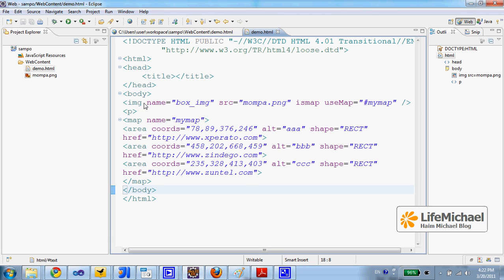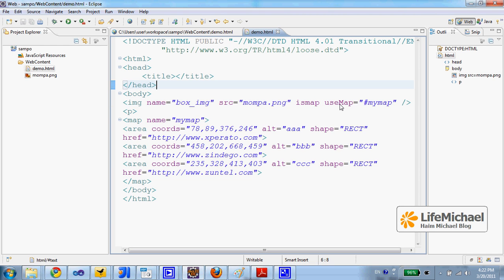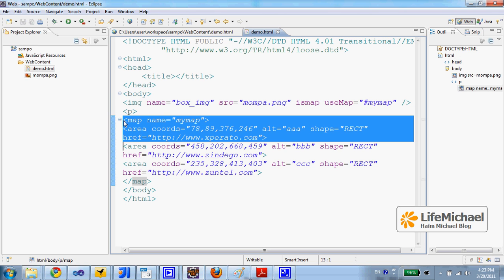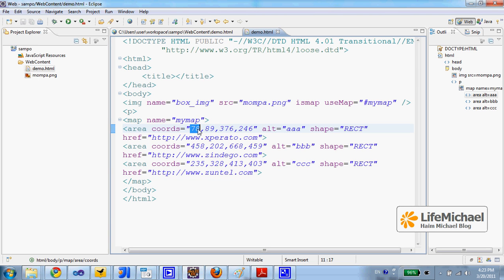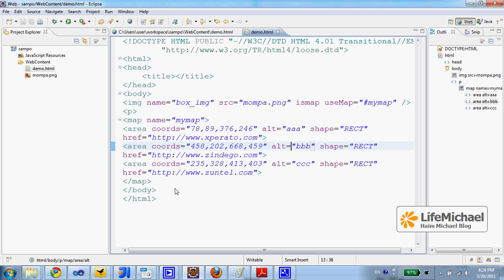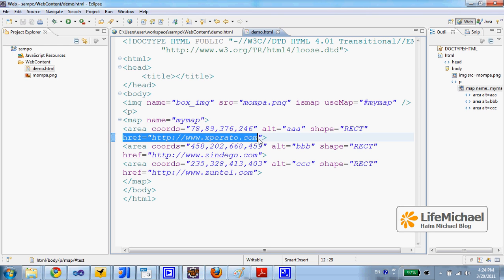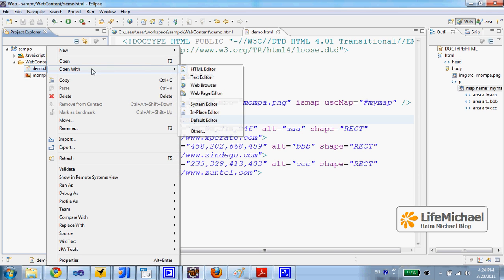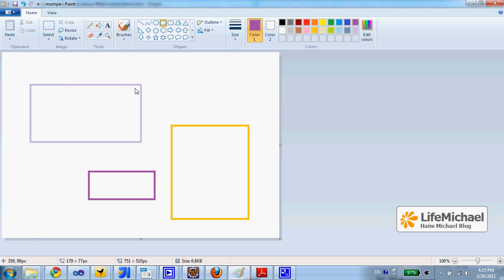Image Map in Java Script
This video clip explains how to create a simple image map in Java Script.